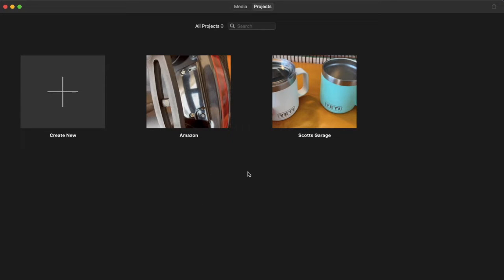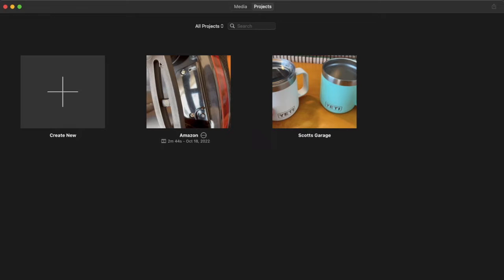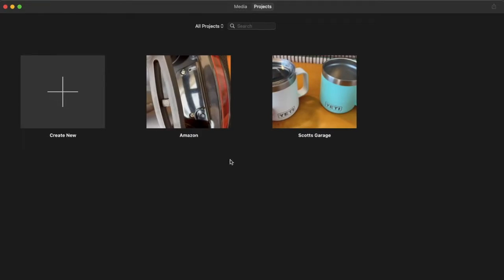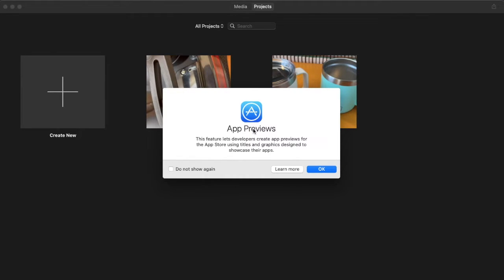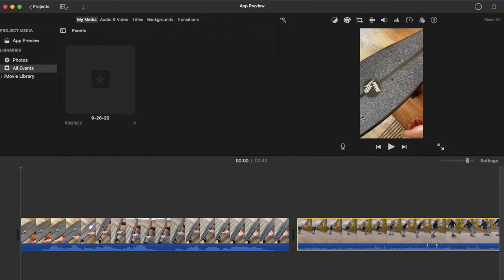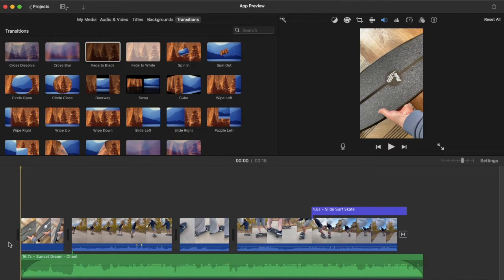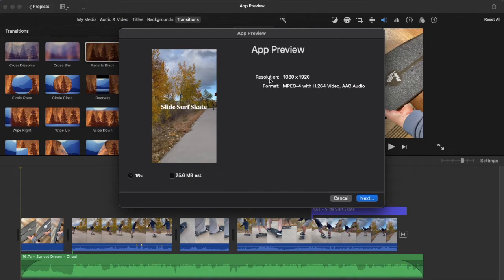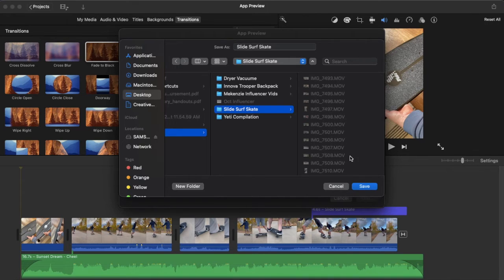How to Edit Vertical Videos in iMovie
Check out today's special tech deals:

In this video, we show you how to edit videos vertically in iMovie.